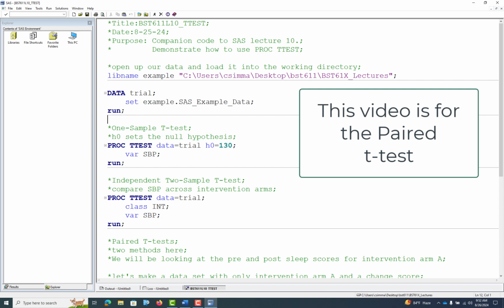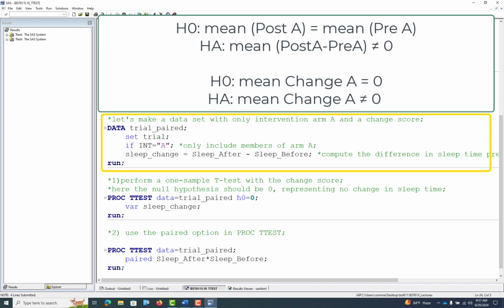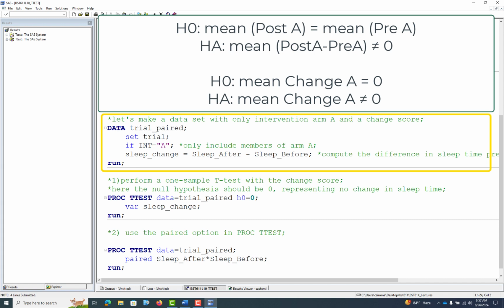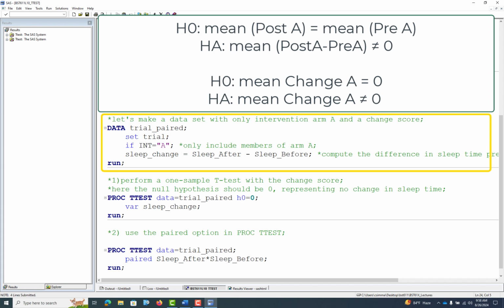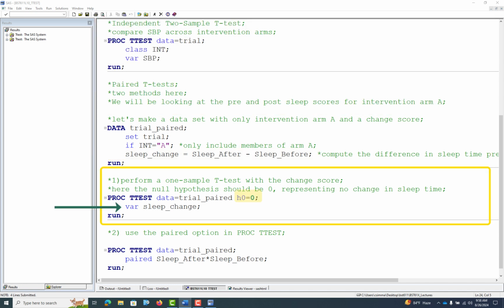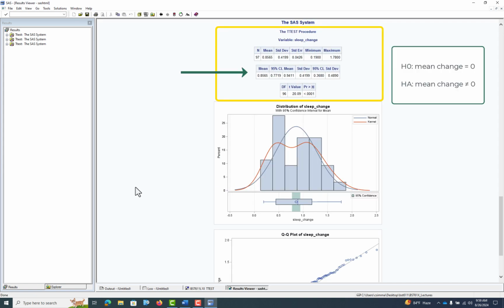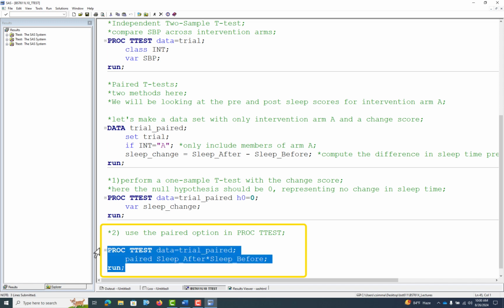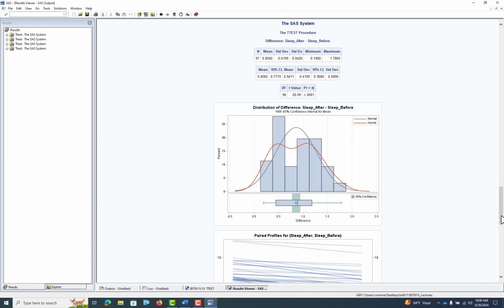SAS PROC TTEST Paired t-test